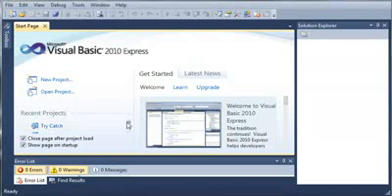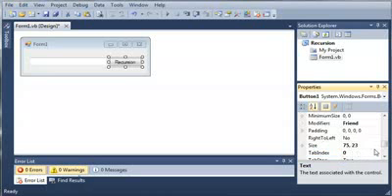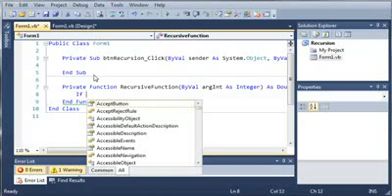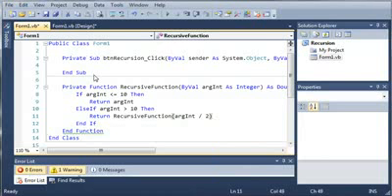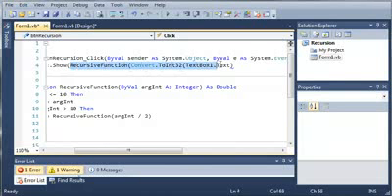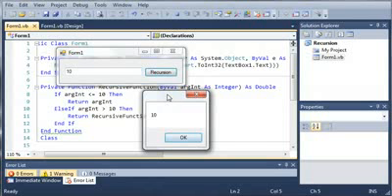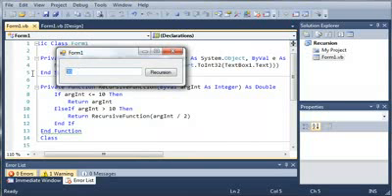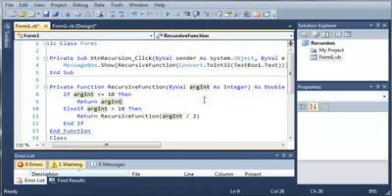Visual Basic 139 Recursion